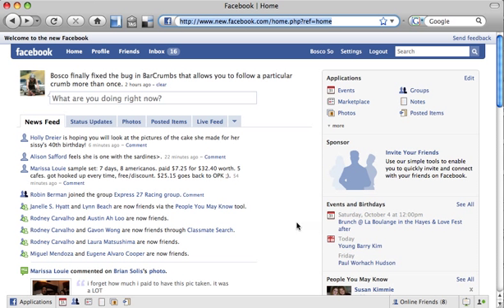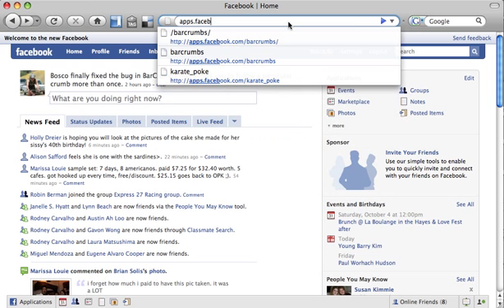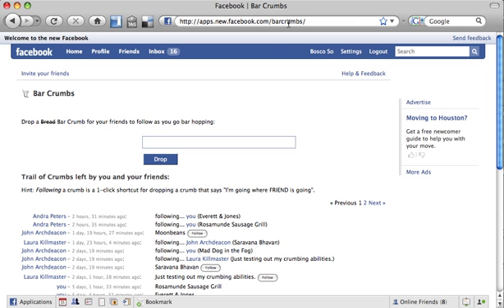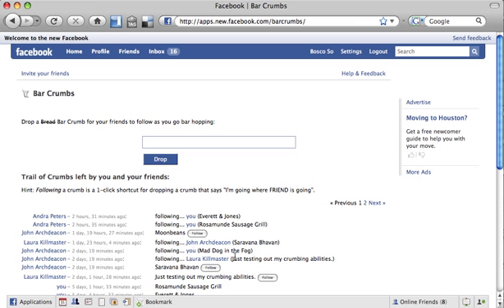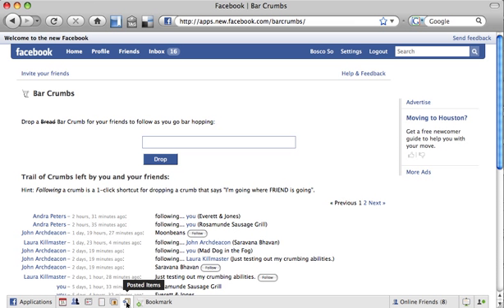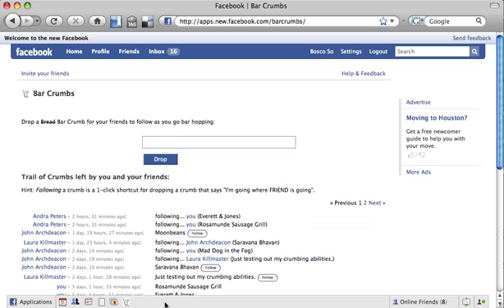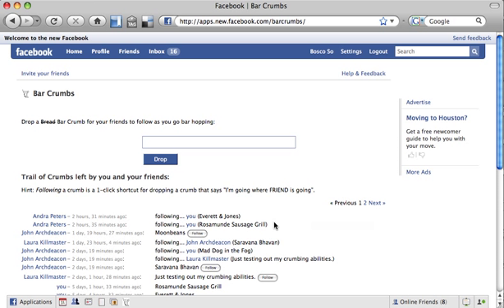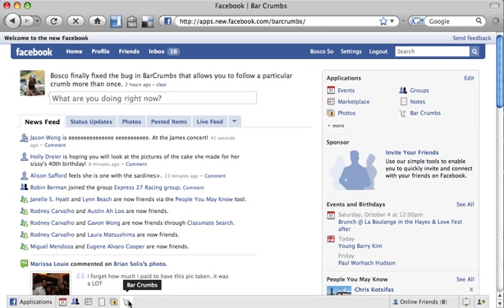Bookmarking a Facebook Application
Short 1:44 screencast tutorial on how to bookmark an app within Facebook